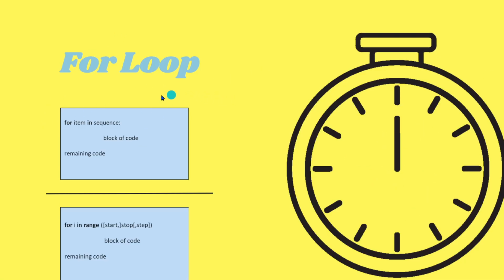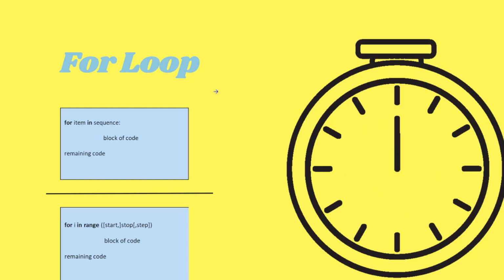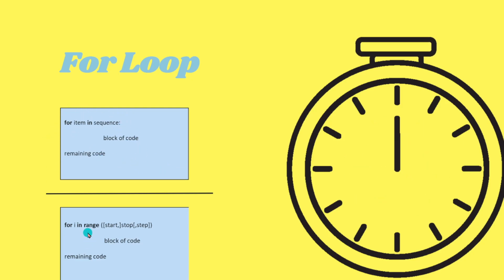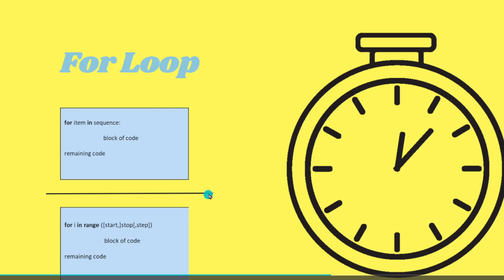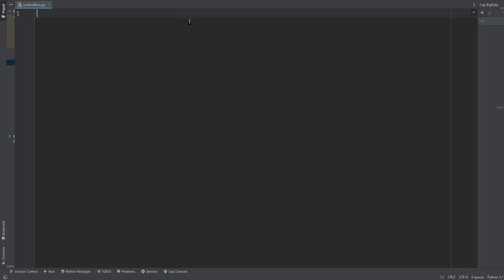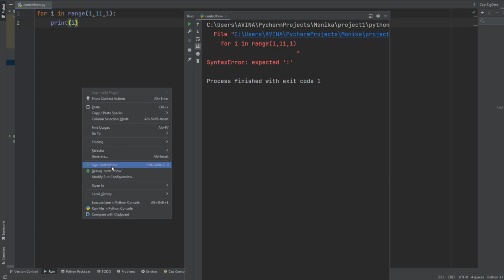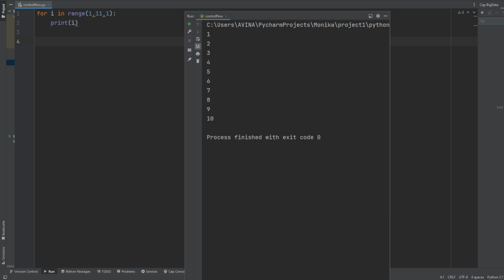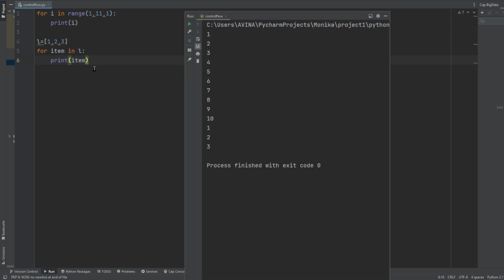Master Python for Loops 🔄🐍 | Real Examples ✅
for loop in python with example

for loop in python in detail

for loop in python language

for loop in python in english

how to make a loop in python

python program using while loop

loop in python with example

loop control flow statements in python

for loop in python animation

loops and strings in python

simple for loop in python

python loop interview questions

what is for i in range in python

python for loop and range

infinite loop in python

control flow statements in python

prime number program in python using for loop

while loop in python animation

for loop python with input

python programming unit

list and loops in python

loop python tutorial

what is a loop in coding

explain for loop with example

python looping code

for loop or while loop

python full course loops

how to convert for loop into while loop

how to stop infinite loop in python

python tutorial

python logic programming

python unit 4

vscode python tutorial

ultimate course of python

syntax errors in python

python for network engineer

python hackerrank solutions

google colab tutorial for beginners

python theory

pytesseract tutorial python

gradio python tutorial

python full stack project

python notes pdf

breaks the loop

grpa week 4 python

python oneshot

python maha revision

loop background